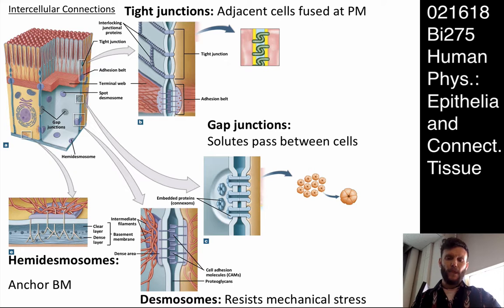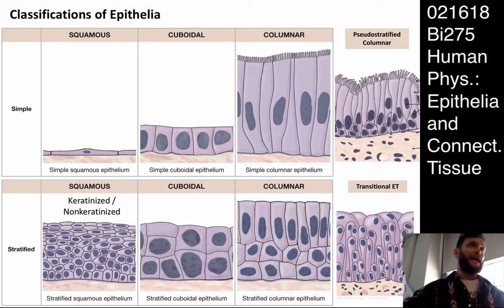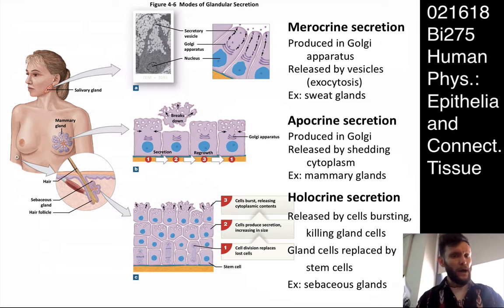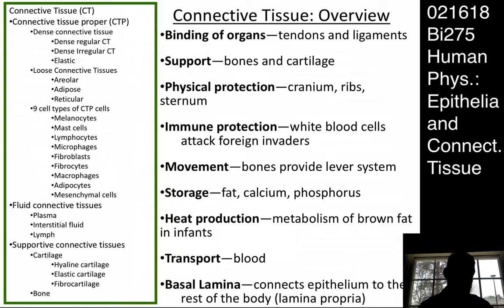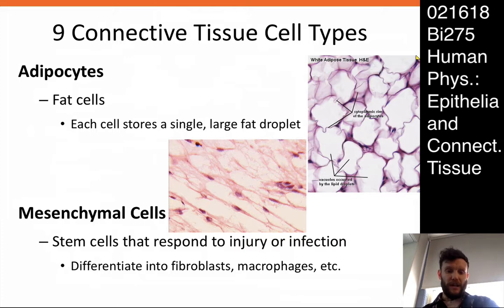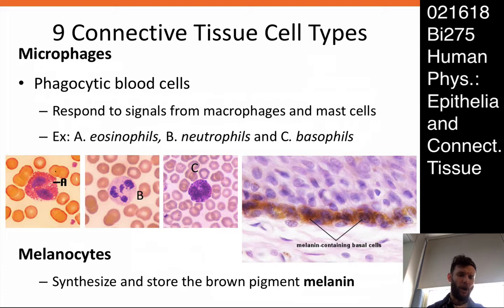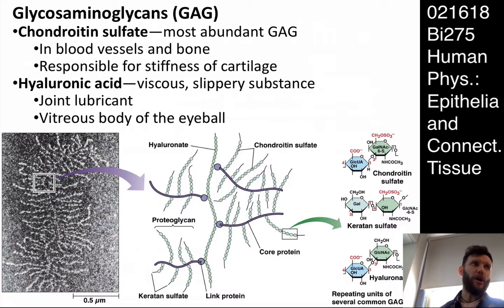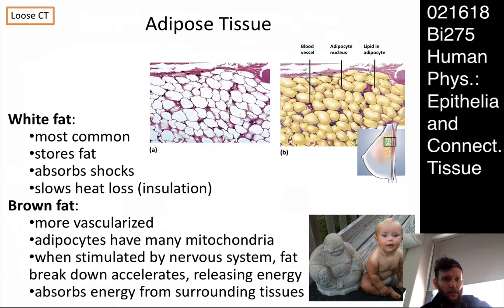Bi275 Lecture 5 (021618): Epithelial Tissue & Connective Tissue Pt 2